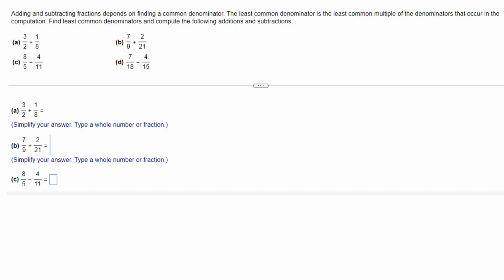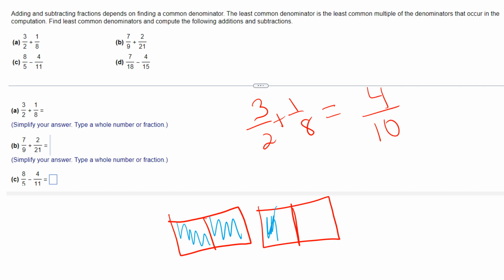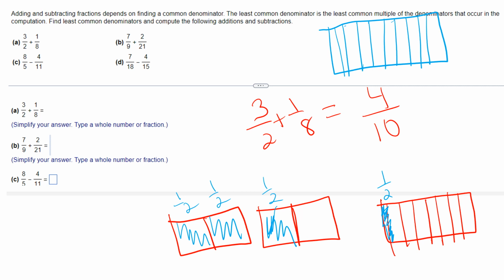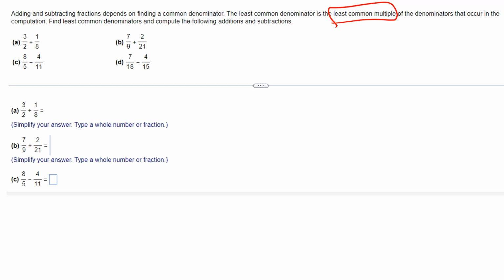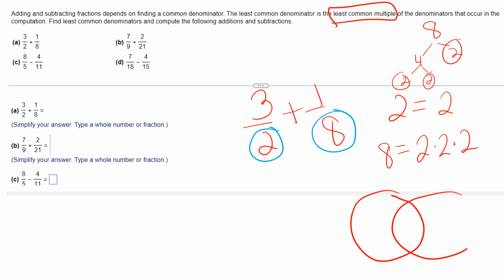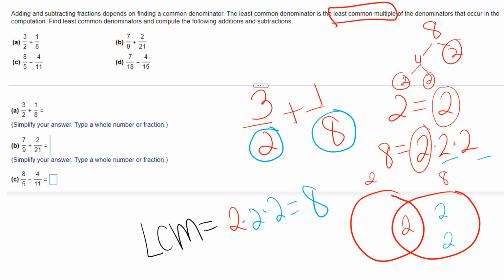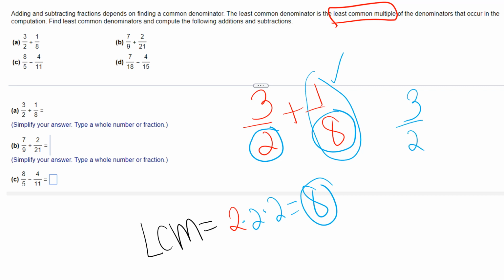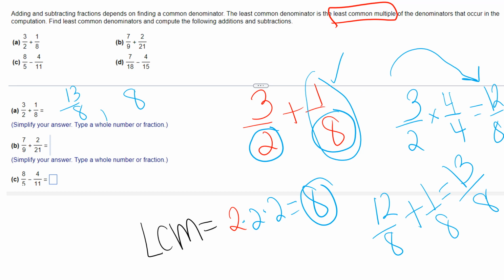Common Denominators using LCM